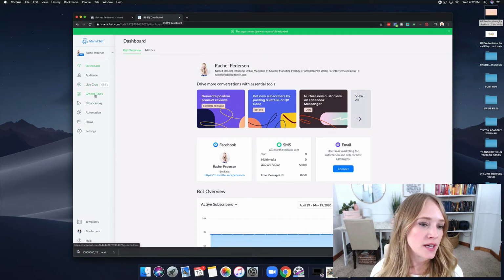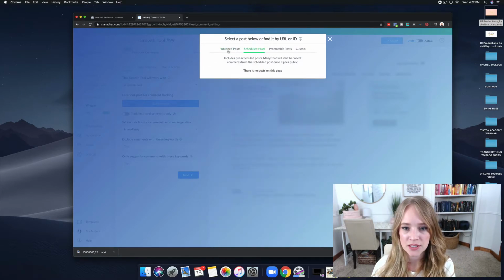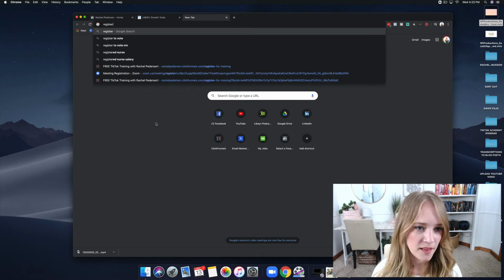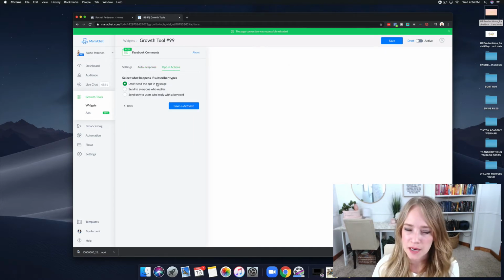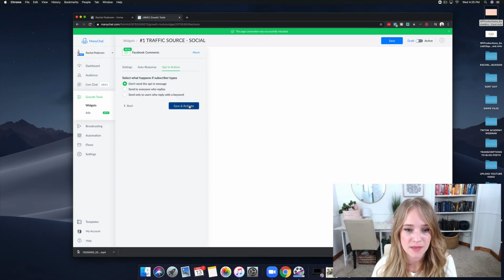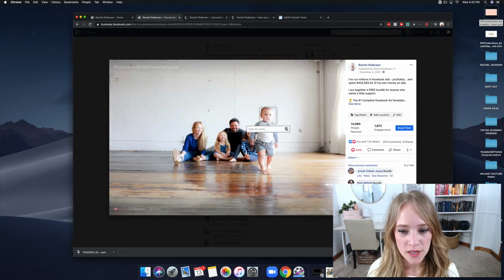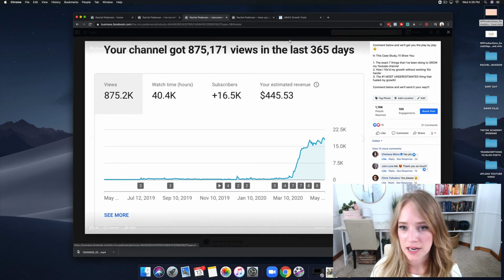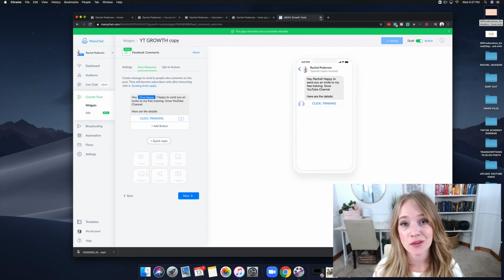[SMU] ManyChat Hub Strategy